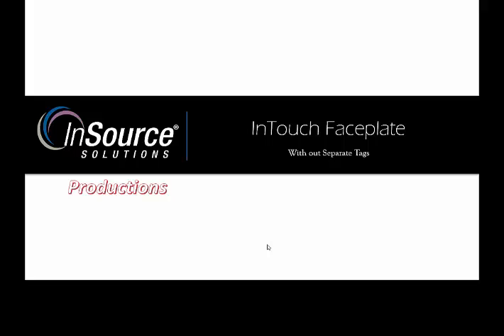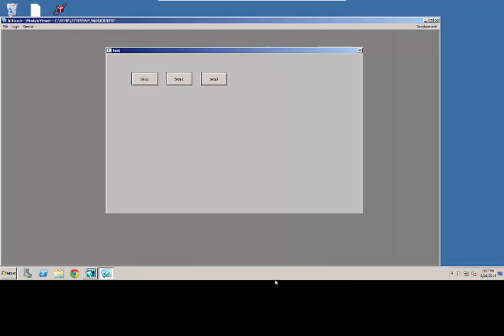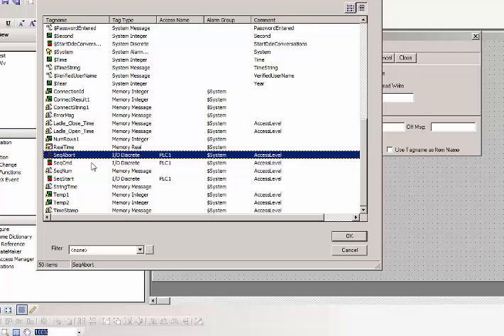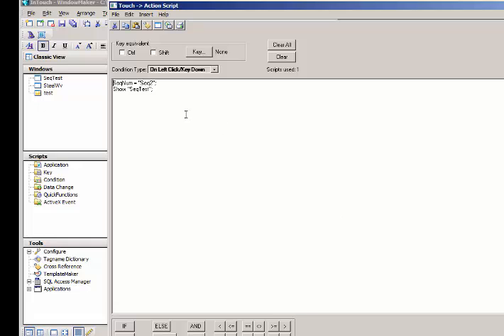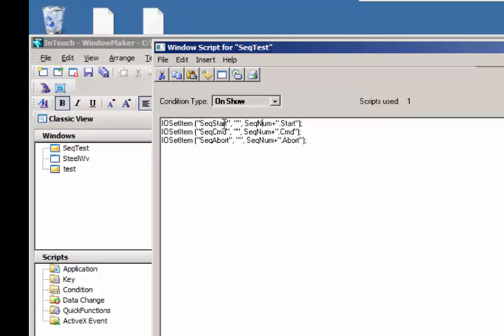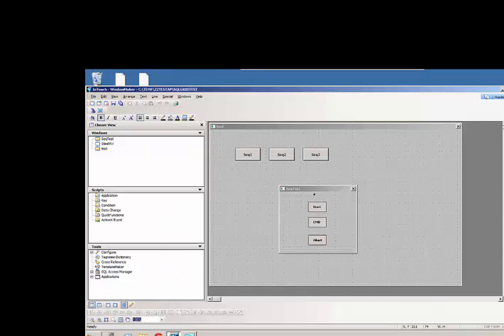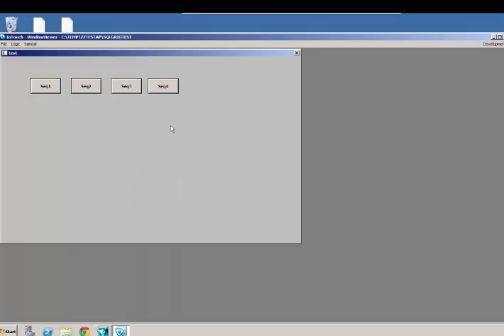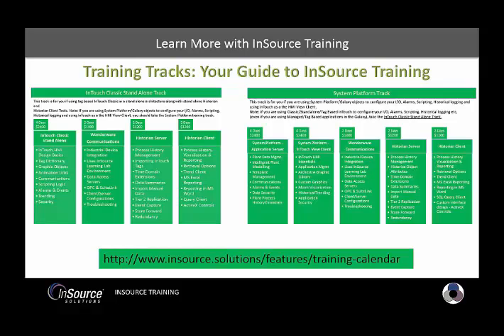InTouch Faceplate without separate tags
How to create a InTouch Faceplate with out having separate tags linked to the PLC.